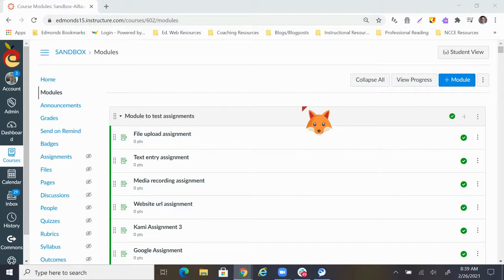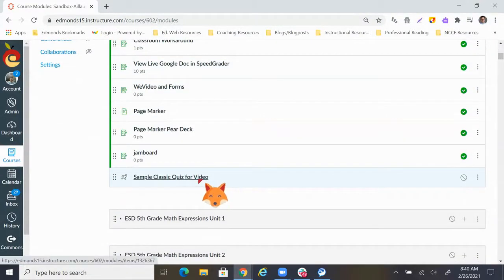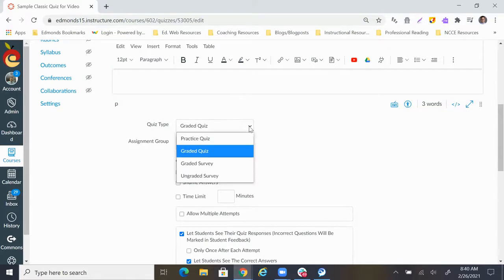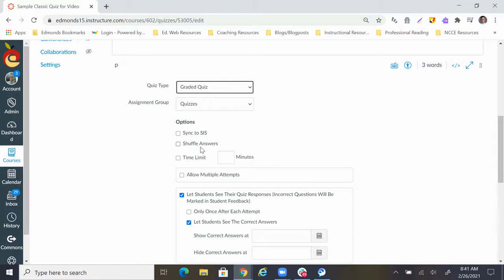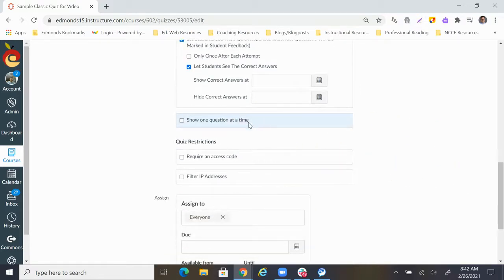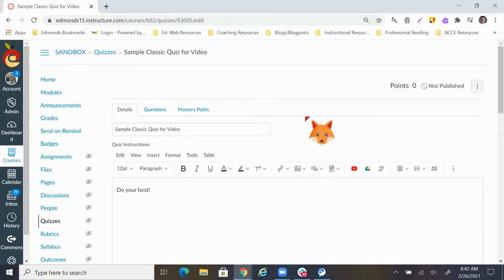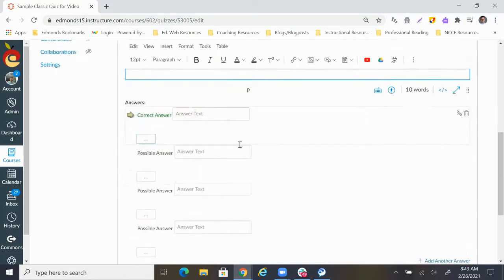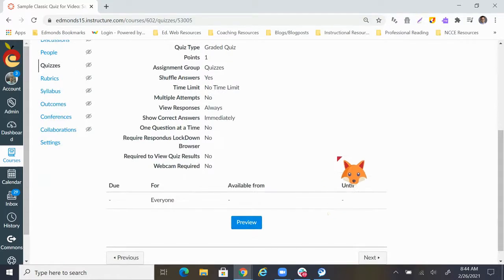Canvas: Create Classic Quiz